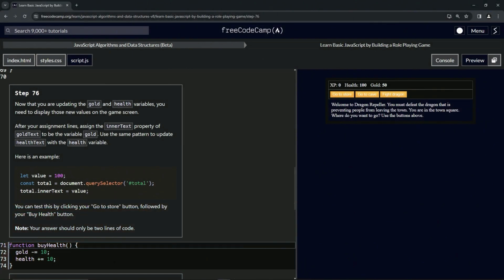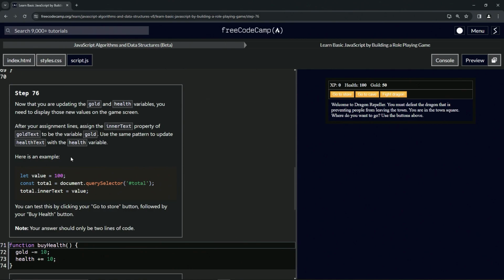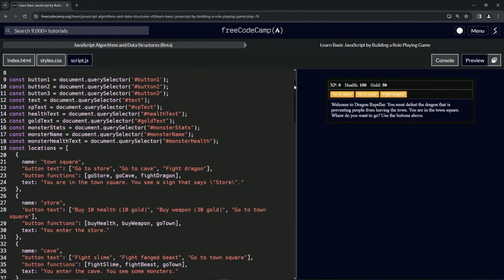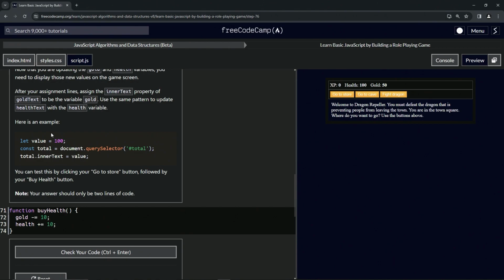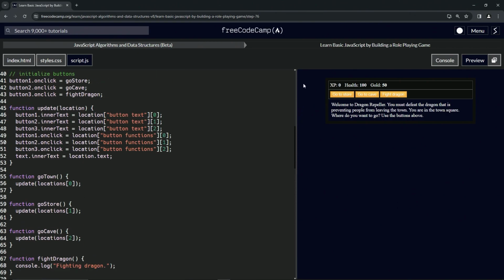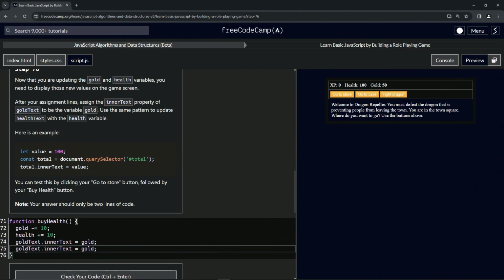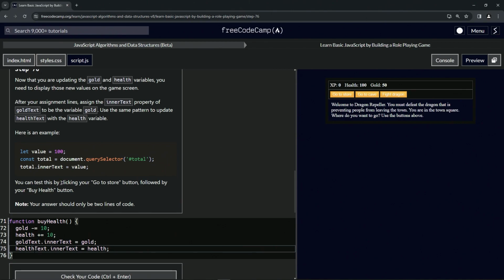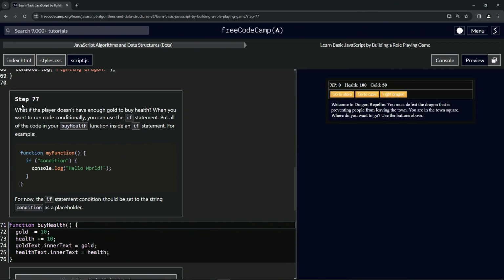(ARCHIVED) Learn JavaScript by Building a Role Playing Game: Step 76 | freeCodeCamp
🌟 **"Displaying Game Updates: Reflecting Changes in RPG - Dragon Repeller"** 🌟

Advance your RPG - Dragon Repeller by ensuring the game screen accurately displays changes in the player's gold and health stats. This tutorial is about more than just updating variables; it's about enhancing the player's experience through immediate feedback on their actions within the game.

🔢 **Real-Time Update of Game Statistics**:

Learn how to effectively display the updated values of gold and health on the game screen. This tutorial will guide you through assigning the `innerText` properties of `goldText` and `healthText` to the updated `gold` and `health` variables, respectively. Understand how these updates provide players with real-time feedback on their in-game decisions, enhancing gameplay engagement and clarity.

📚 **Hands-On Exercise: Implementing UI Feedback for Player Actions**:

Join us in a practical session where you'll make the game's UI more interactive and informative. Ideal for those looking to enhance their JavaScript skills, this tutorial focuses on modifying the `goldText` and `healthText` elements to reflect the new values of `gold` and `health`. You'll learn how to ensure that the game's interface keeps players informed about their current status, adding depth to the gaming experience.

📘 **Connect with Our Community of Game Developers**:

Each lesson, including this one on updating game statistics, is crucial for mastering the art of creating engaging and user-friendly web games. By liking this video and sharing it with others, you support a community passionate about innovative game design and effective player communication.

📜 **Begin Your Adventure in Dynamic UI Updates**:

Embark on the 'Displaying Game Updates: Reflecting Changes in RPG - Dragon Repeller' challenge and share your experiences with implementing UI feedback in the comments. Let’s foster an engaging learning environment where we can explore and excel in the art of providing real-time updates to players in web-based games.